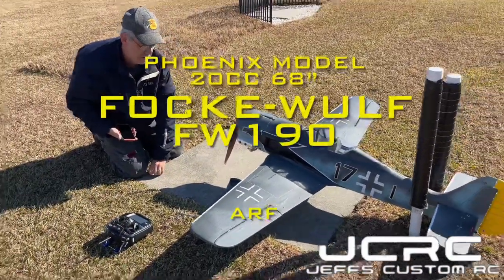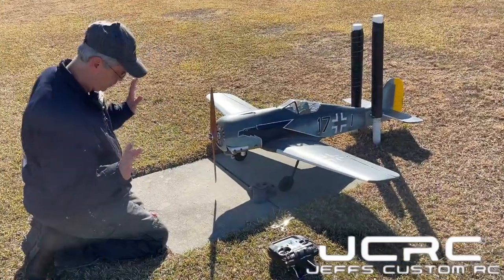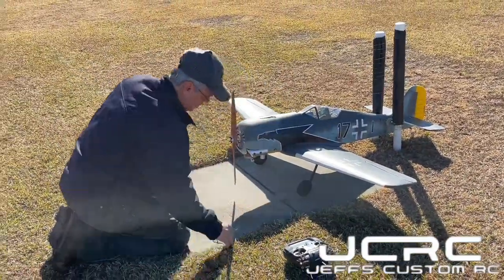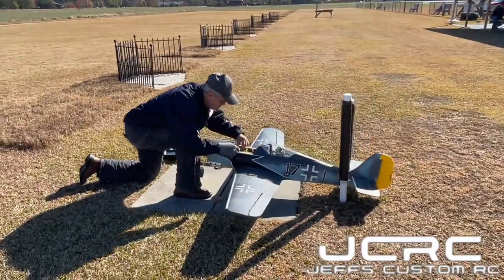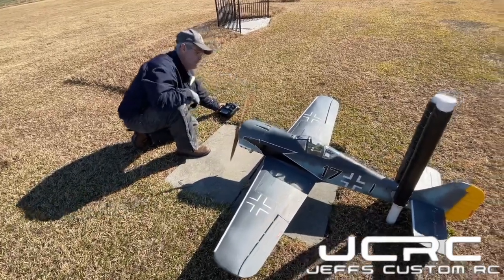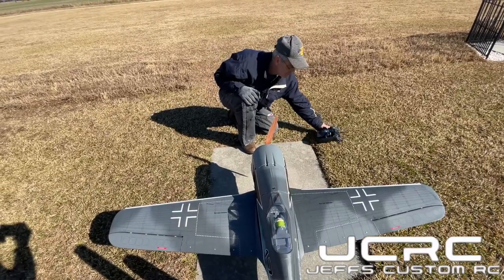Phoenix Model FW-190 Focke-Wulf ARF 20cc 68” With 55cc Installed| Butcher Bird Flown By Wayne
Product Details

Key Features
Compatible with glow, gasoline, and brushless electric power.
Scale details include a full-depth cockpit with pilot figure and instrument panel.
Removable canopy top hatch simplifies radio setup and LiPo battery changes.
Strong, lightweight ARF construction.
 In The Box
(1) Focke-Wulf FW-190 EP 1.20 20cc ARF
(1) Set of Mechanical Retracts with wheels
(1) Product Manual
 Needed to Complete
8-Channel Radio
Servos: 2 aileron; 2 flap; 1 elevator; 1 rudder; 1 throttle, 2 retract gear
Electric Power
Motor: Brushless outrunner 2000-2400 W, 450
ESC: Compatible with selected motor
LiPo Battery: 6s
Battery charger and charging bag
Engine Power:
Engine: 1.20 glow engine or 20cc gasoline engine
Starter for glow engine, 2-stroke oil for gas engine, ignition battery for gas engine
Propeller: Compatible with motor or engine
Building and field equipment

German aces’ favorite fighter

Regarded by German pilots as one of the best fighter planes of World War II, the Focke-Wulf Fw 190 was a single-seat, single engine aircraft designed in the late 1930s and destined to become the backbone of the Luftwaffe. Most variants could lift greater loads than the Messerschmitt Bf 109. As a result, the Focke-Wulf was used as a day fighter, fighter-bomber, ground attack aircraft, and night fighter. The 68” span, 8-channel (minimum) Phoenix Model version is ideal for intermediate pilots and can be flown with glow, gasoline, or brushless electric power. Mechanical retracts are included.
Features superb flying characteristics plus an accurate scale outline.
Comes with a generous package of high-quality hardware.